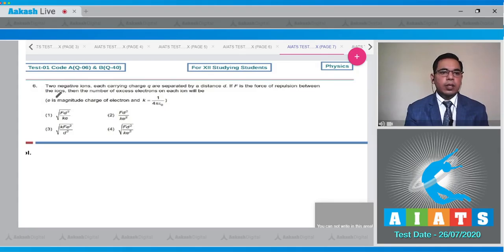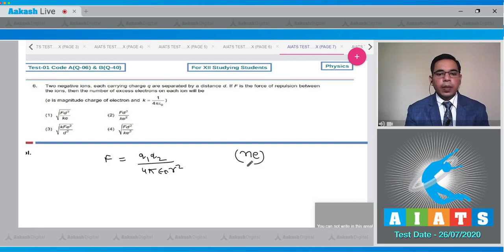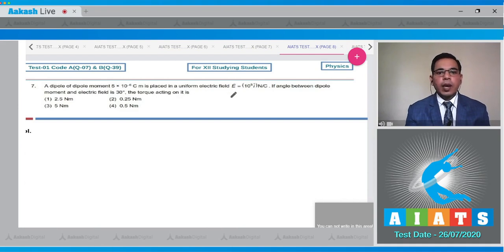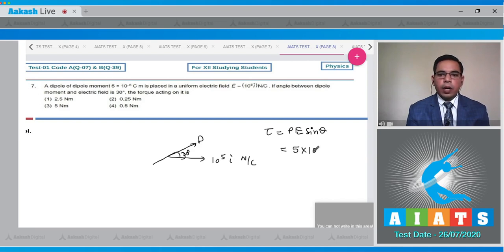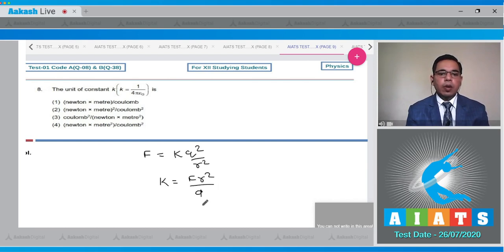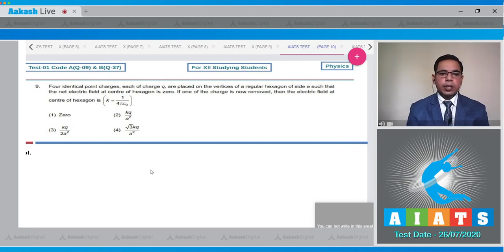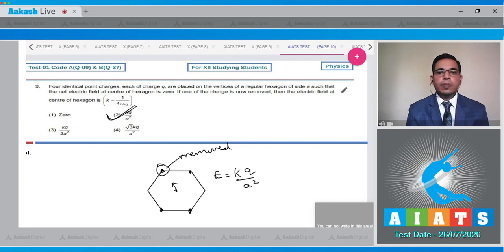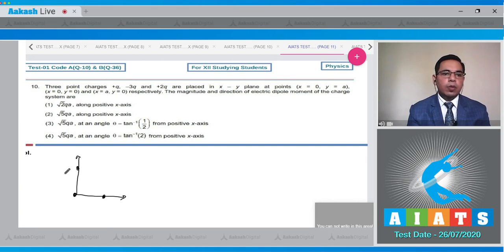AIATS TEST 01 Code A&B For XII Studying Students PHYSICS MEDICAL 2020OYM CF Q06 to 10